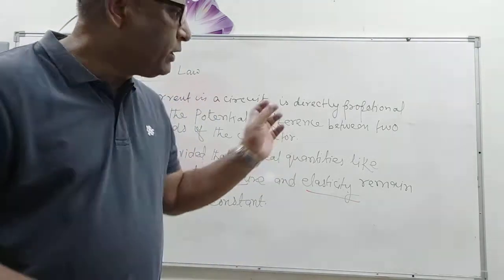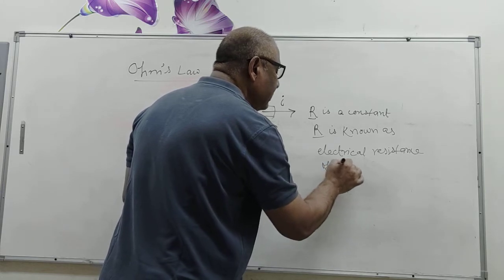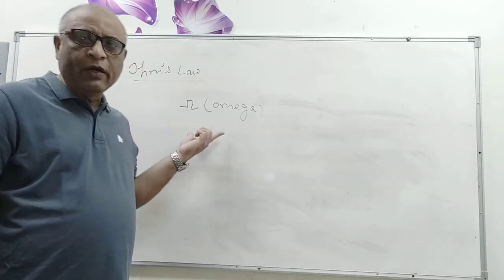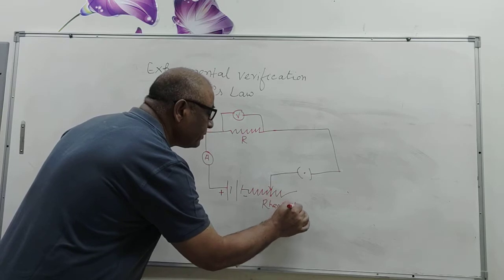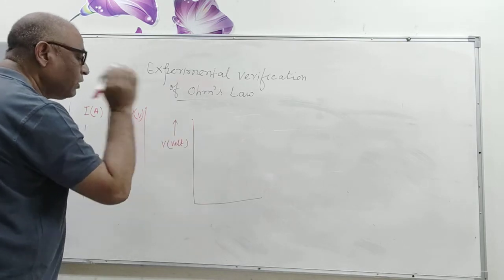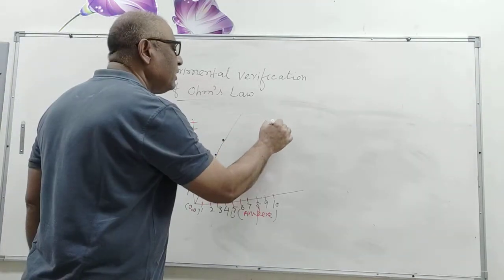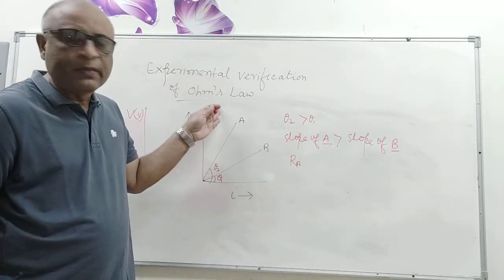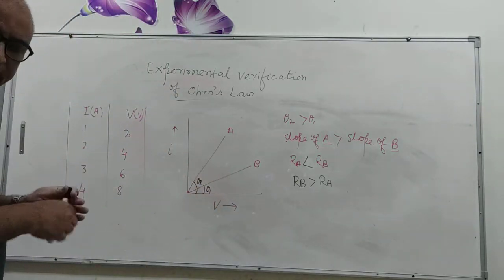Class X Physics, Sequence (03), Ohm's Law